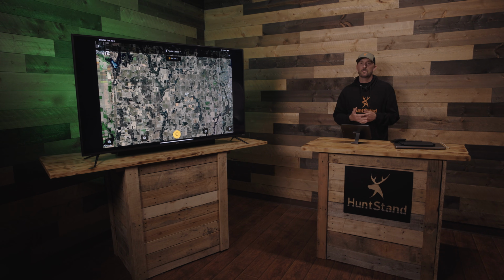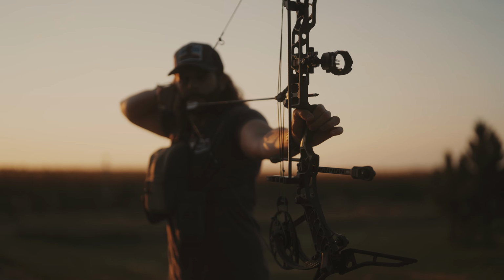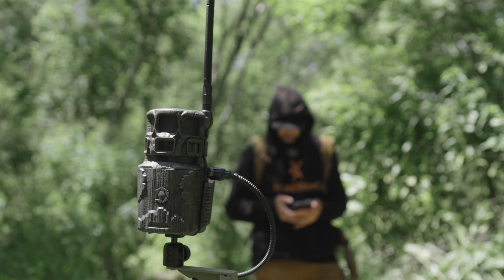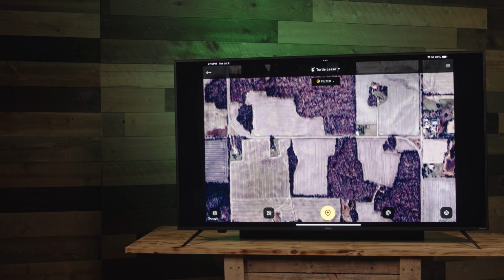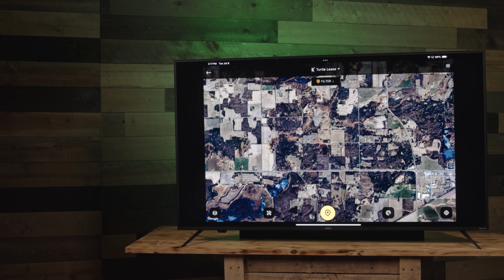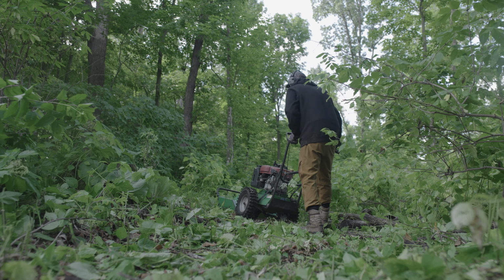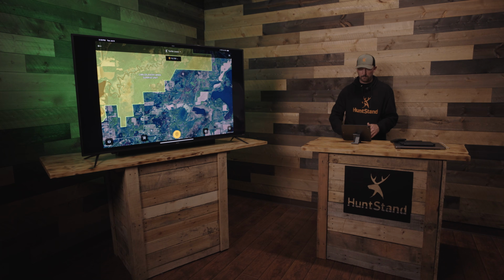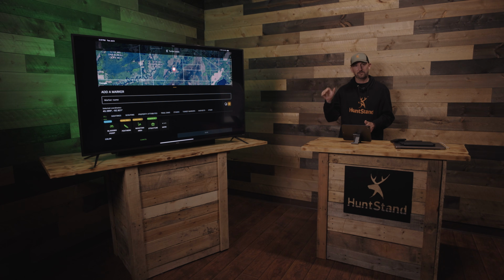How to Evaluate a Potential Deer Hunting Lease with HuntStand | The Renters S1 E4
HuntStand provides full-scale mapping and e-scouting tools to help you evaluate the ins and outs of a potential deer hunting lease. From identifying suitable habitat, to understanding access, to looking into how the neighbors might affect your hunt, this episode of “The Renters” shows you how to use HuntStand to find a solid deer lease.